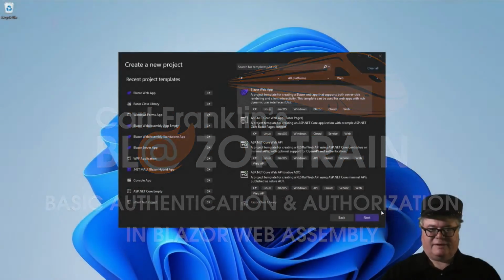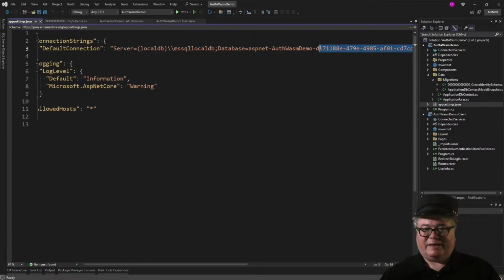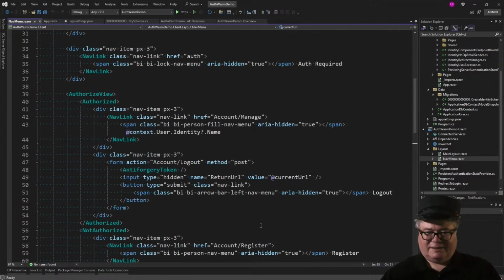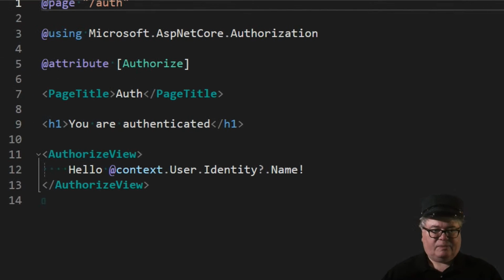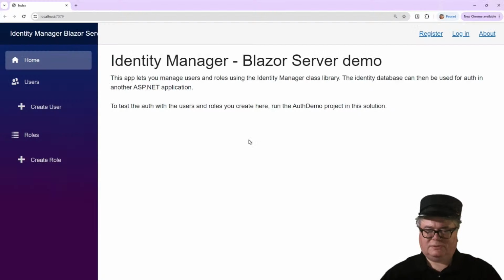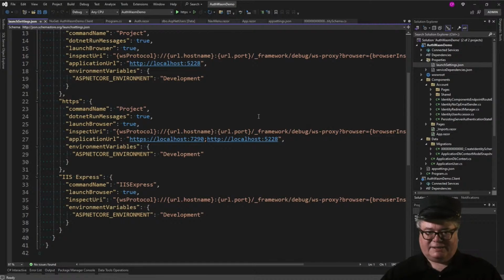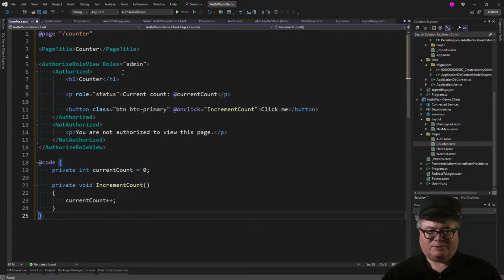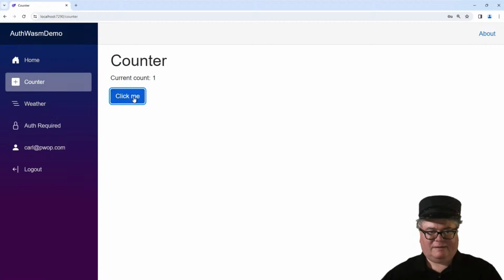Authentication and Authorization in Blazor WebAssembly: Carl Franklin's Blazor Train Ep 27 Update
Carl revisits episode 27, showing how to use ASP.NET Core Identity for basic authentication and authorization in a Blazor WebAssembly App. Updated for .NET 8.